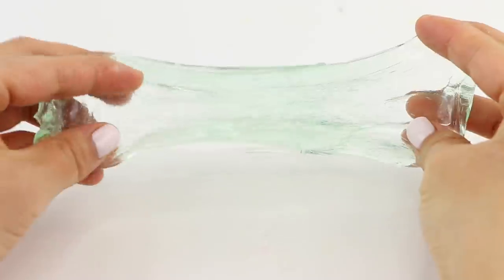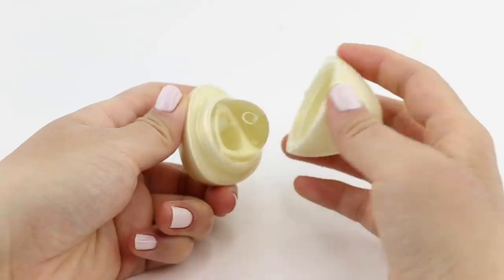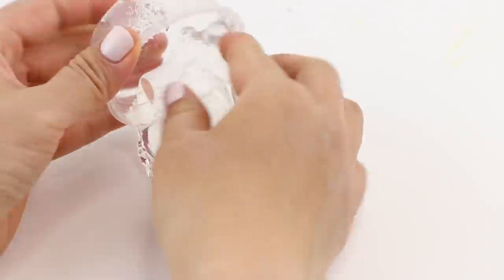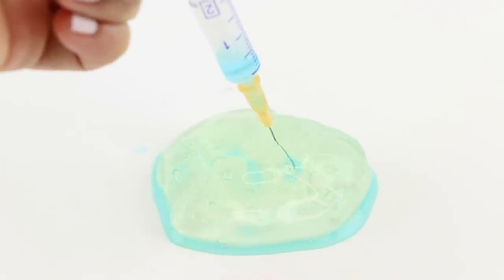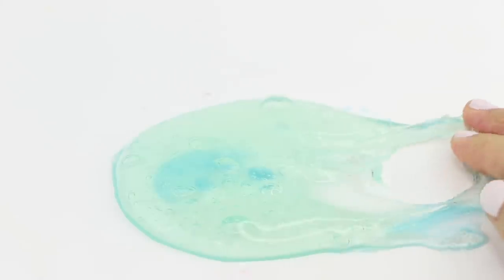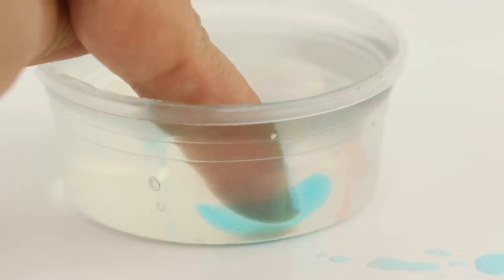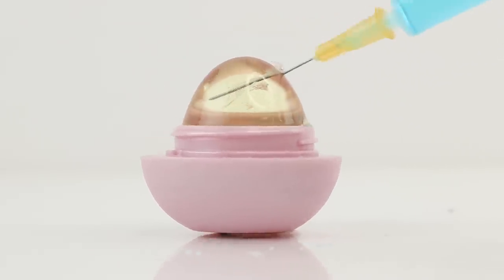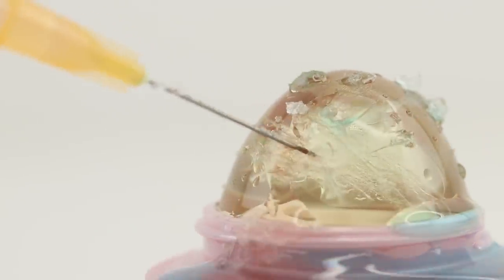Injecting Color into SLIME and EOS?? DIY DARE #2!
After making the squishy video I was looking around for more clear things to inject. Slime and EOS were the obvious ones so I tested them out here!
PVA Glue (clear)
PVA Glue (white)
Powdered Borax
Contact Lens Solution
Baking Soda
Food Coloring